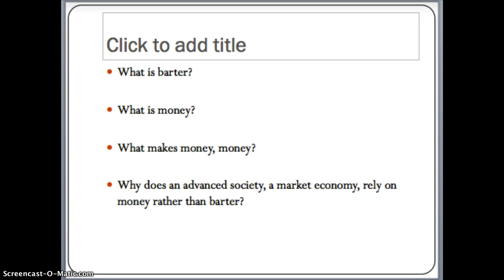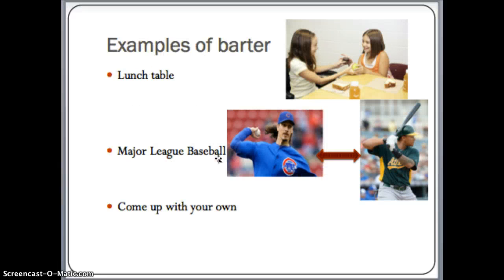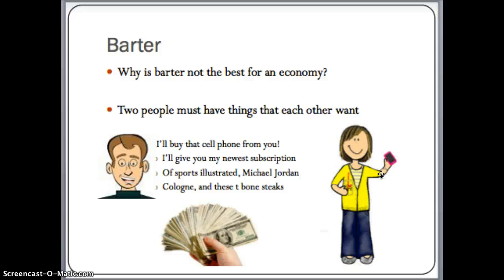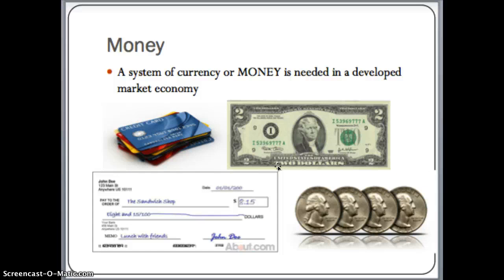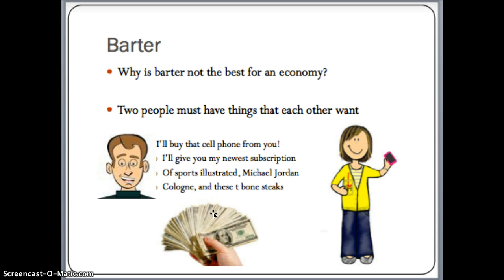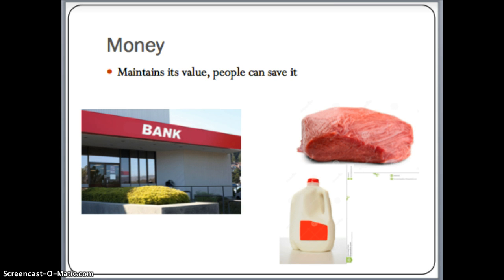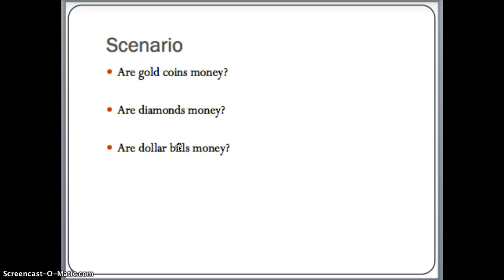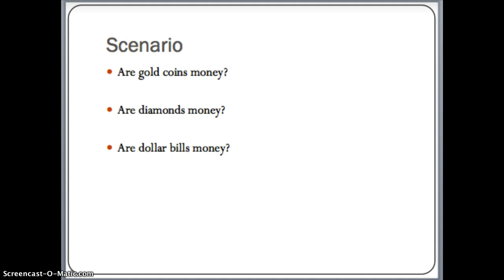Trade vs Barter